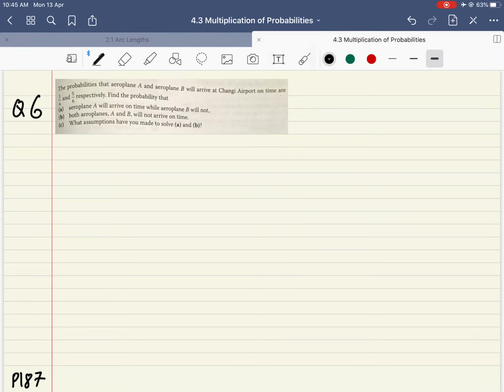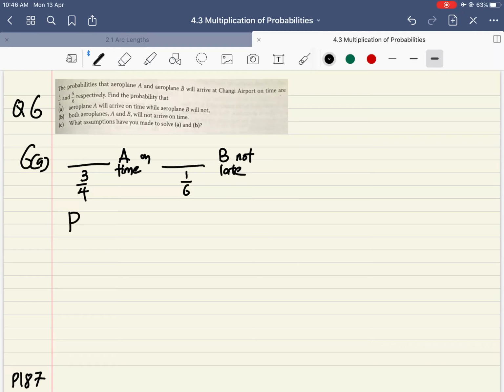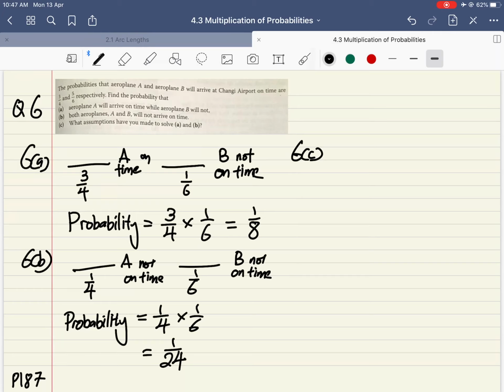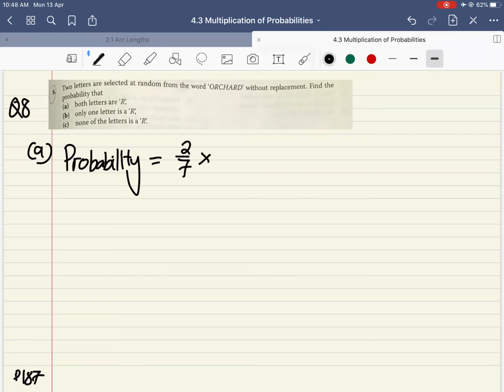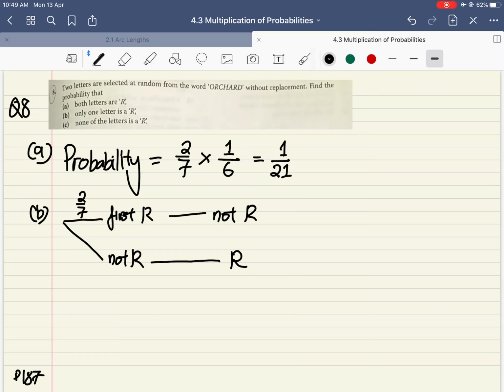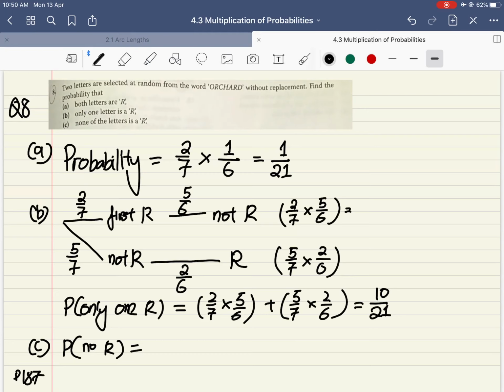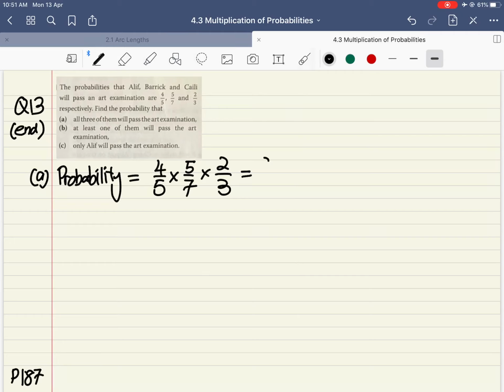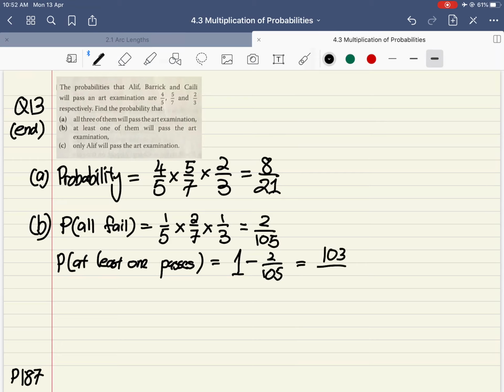4.3 Multiplication of Probabilities (Sec 4N)